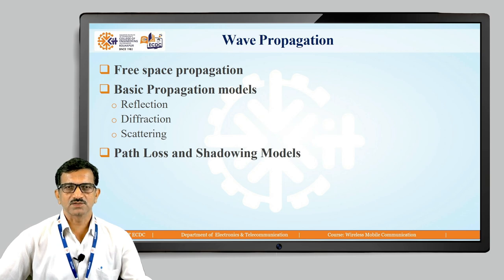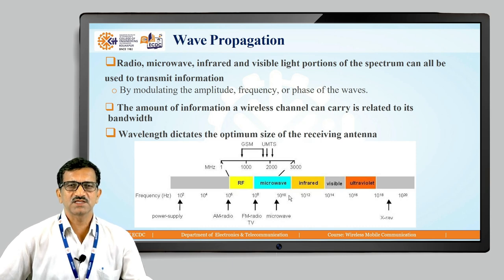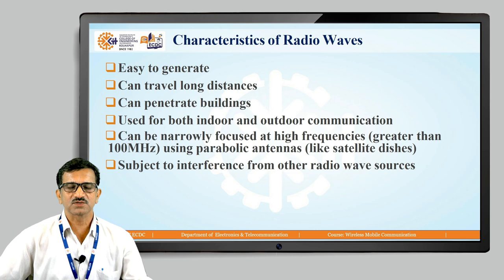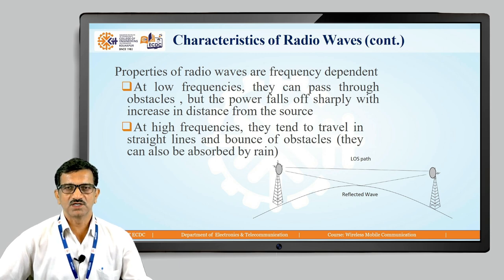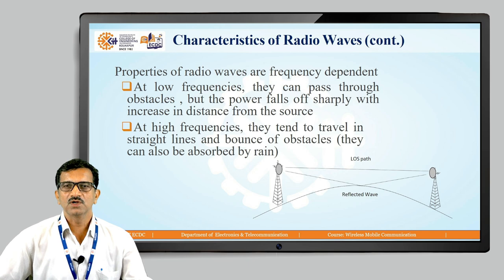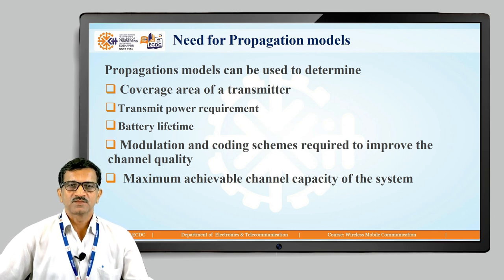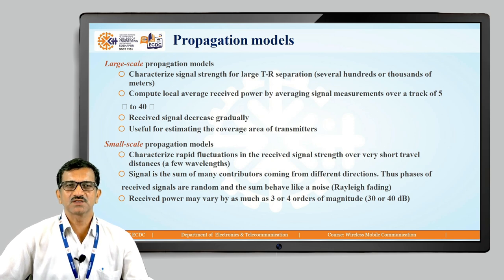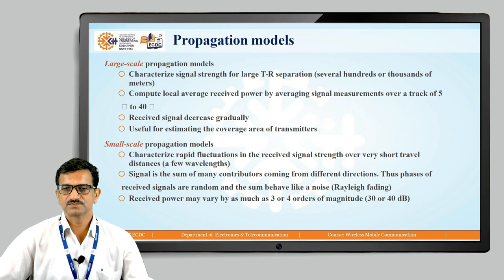Mobile Radio Propagation ECP